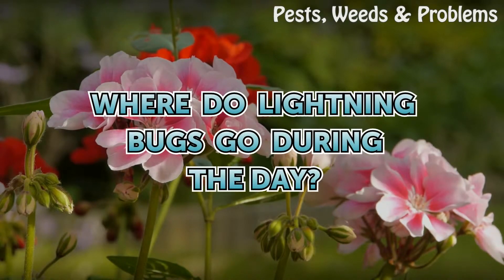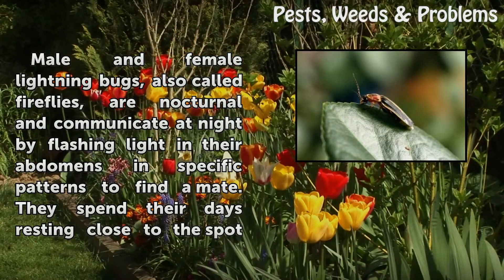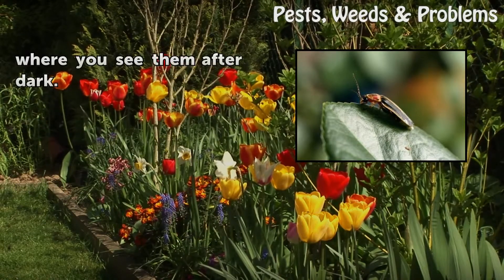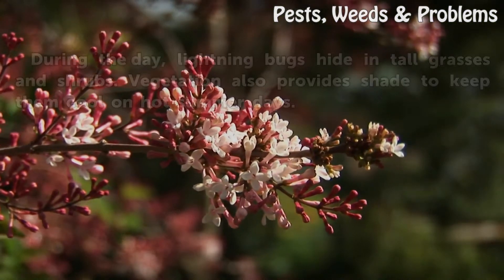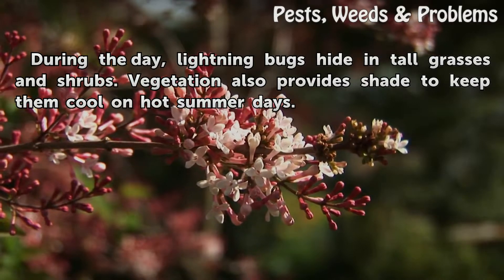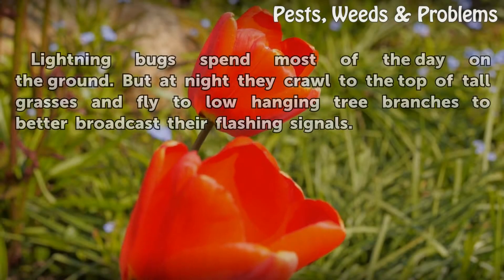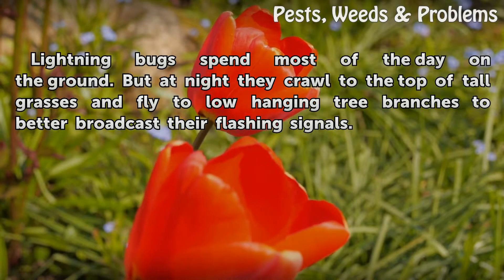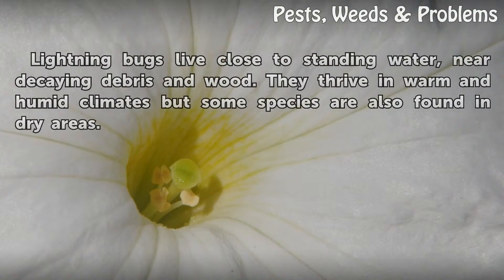Where Do Lightning Bugs Go During the Day?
Where Do Lightning Bugs Go During the Day?. Male and female lightning bugs, also called fireflies, are nocturnal and communicate at night by flashing light in their abdomens in specific patterns to find a mate. They spend their days resting close to the spot where you see them after dark.

Table of contents Where Do Lightning Bugs Go During the Day?
Daytime 00:35
After Dark 00:50
Habitat 01:07